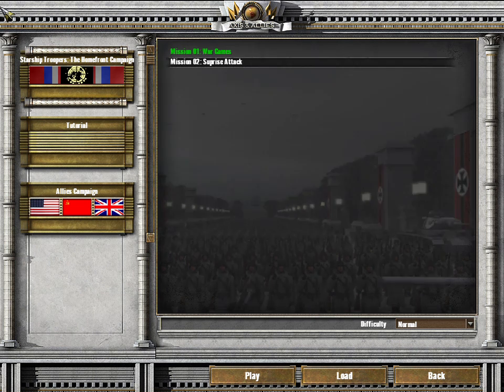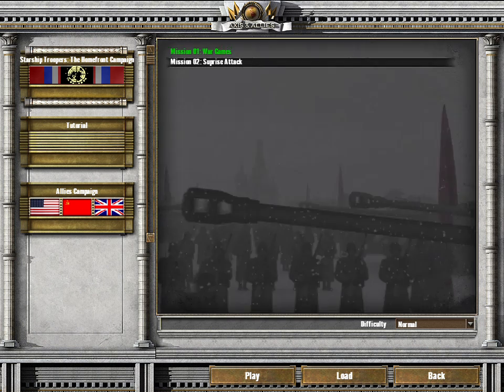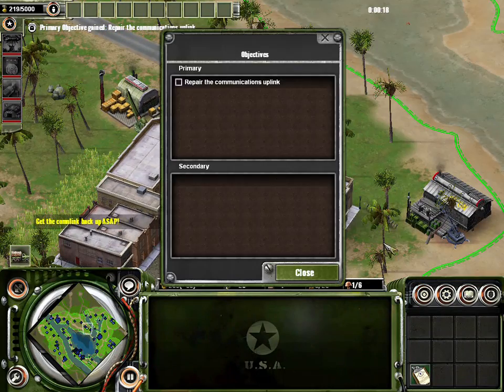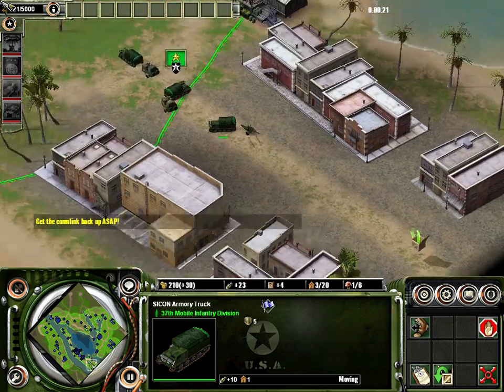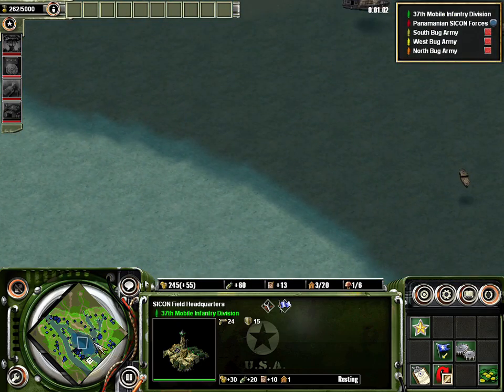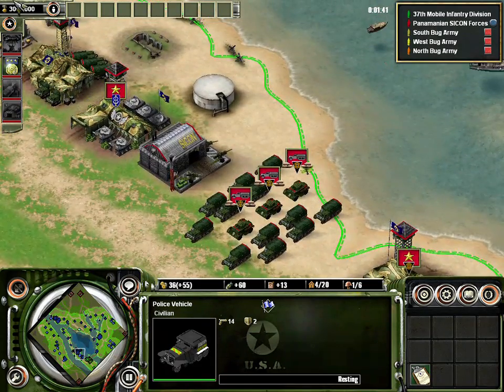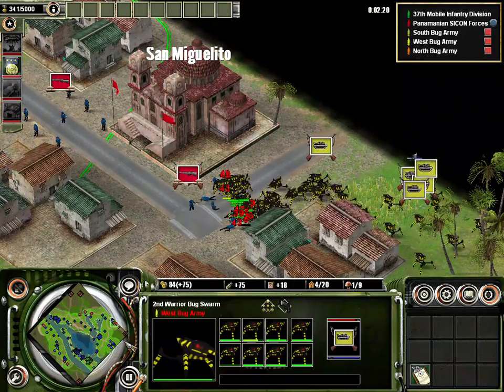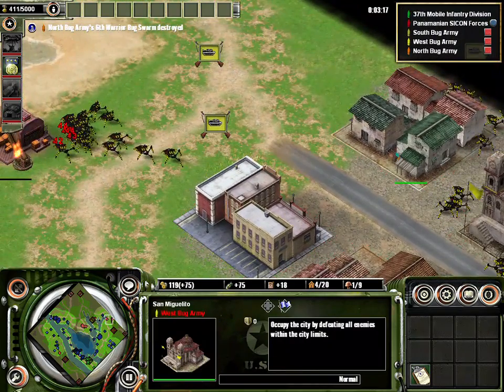Axis & Allies Starship Troopers Mod: Mission 2: Surprise Attack (Part 1/2)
The second video of a playthrough for the campaign of the Starship Troopers: Homefront Campaign mod for the 2004 Axis & Allies RTS game. It is based on the Roughnecks Starship Troopers Chronicles TV show as opposed to the movies or anime, and set concurrently with the "Homefront" campaign of that show.

This is a tough mission, especially tough considering I haven't played this mod in some time. Suffice to say my strategy playing through it is pretty flawed in this video. (Spoiler alert: I lose in this one!) Better luck next time.